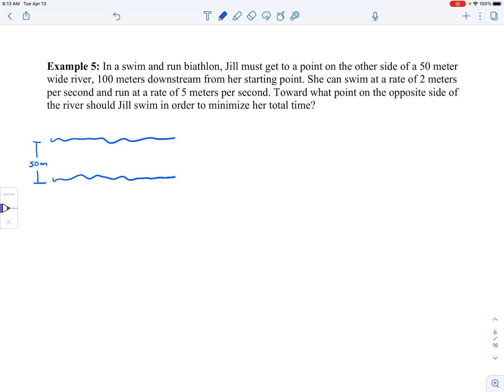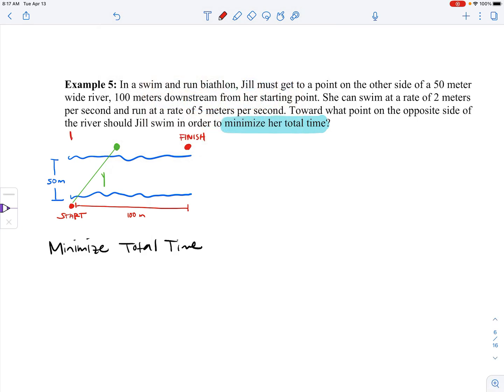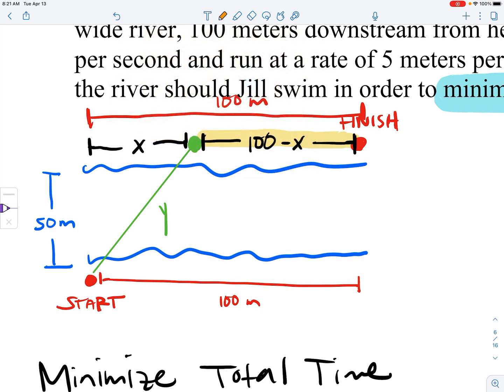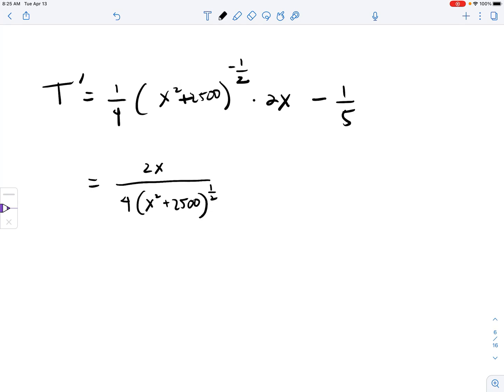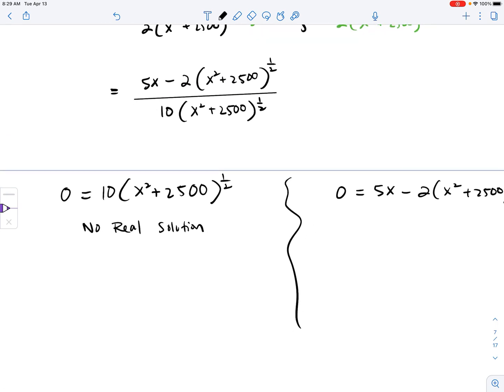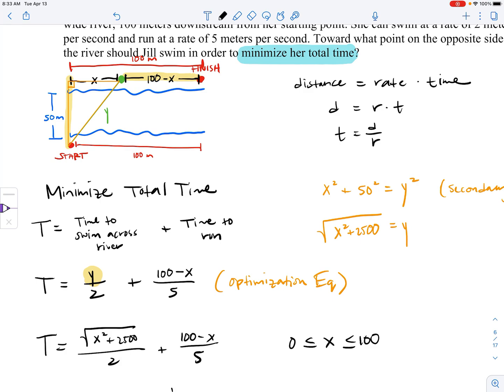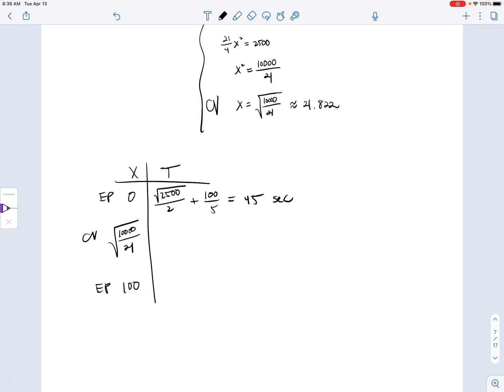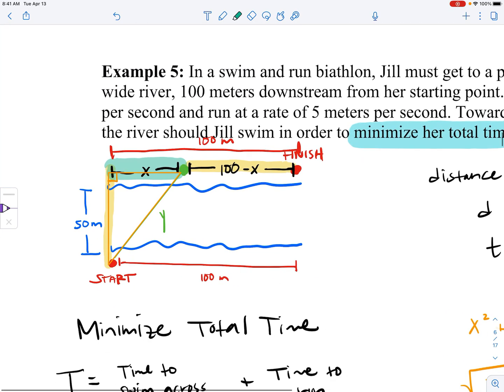Calc Ex 5 4.5